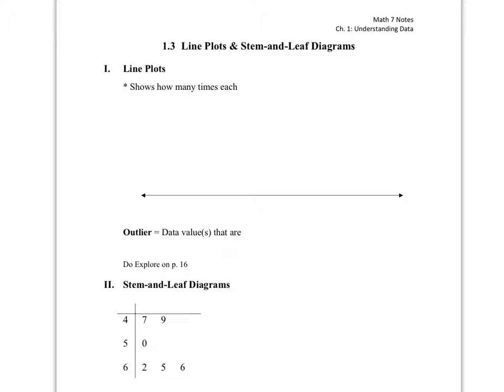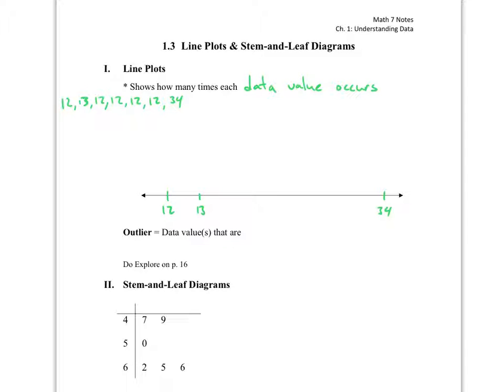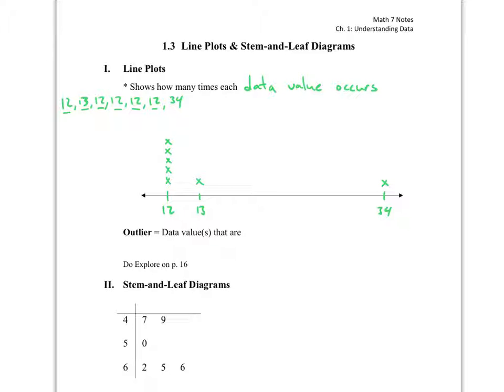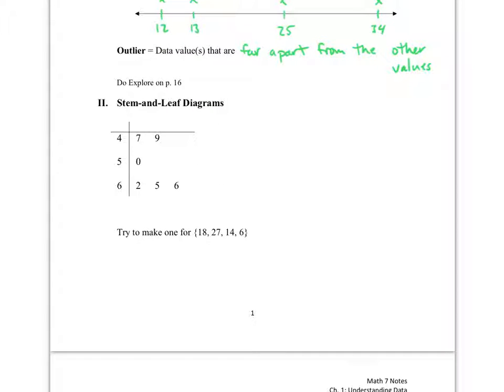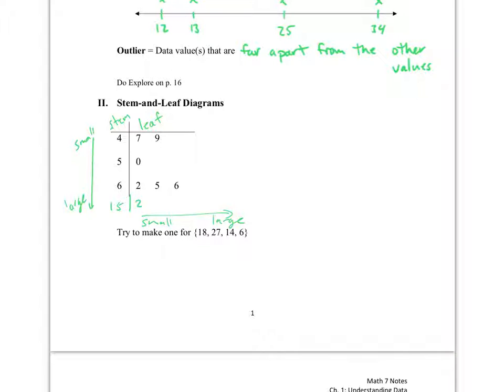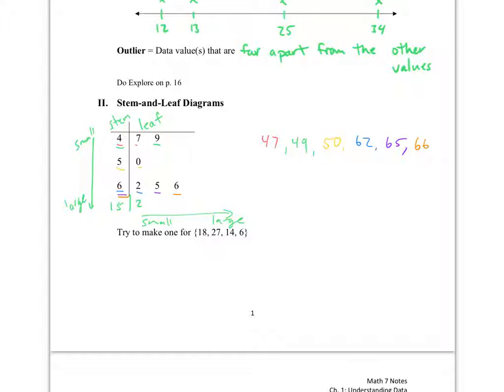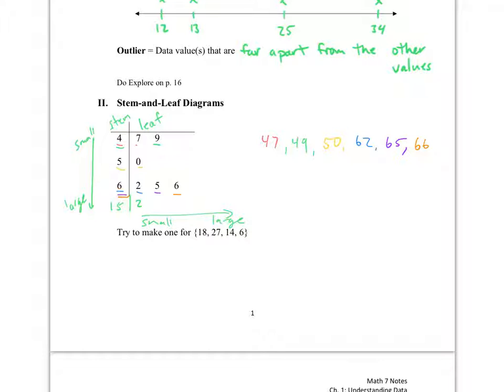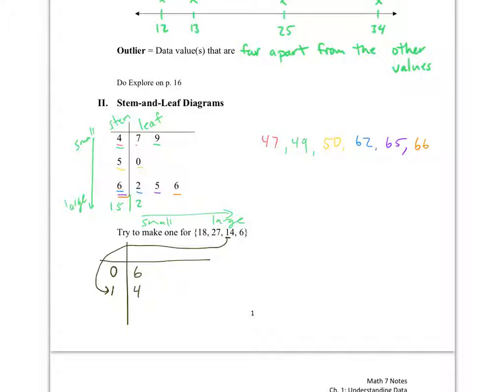M7 1.3 Notes Line Plots and Stem and Leaf